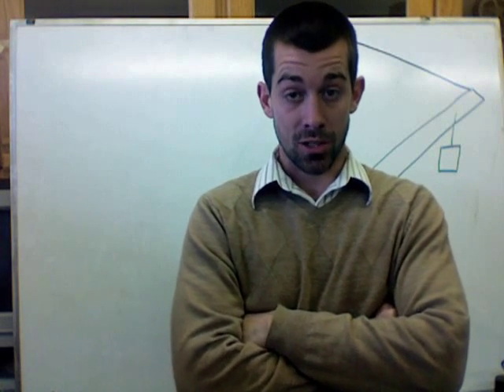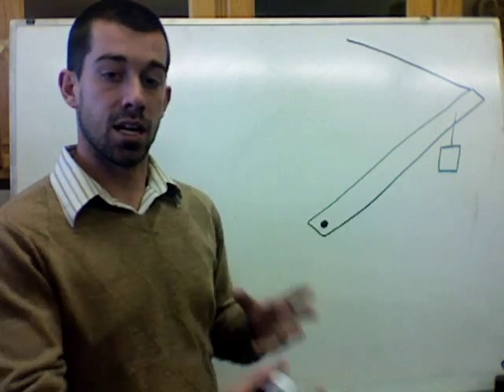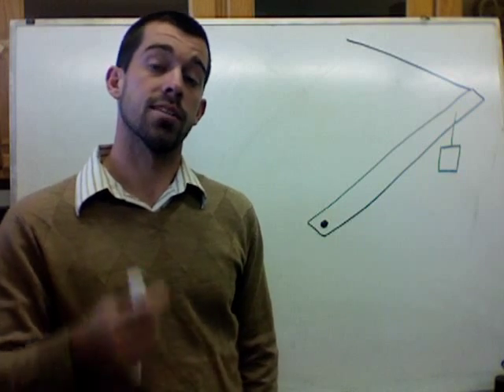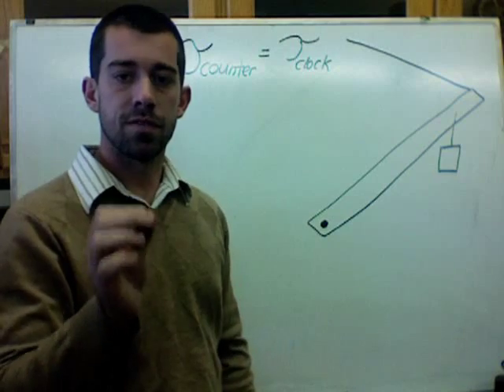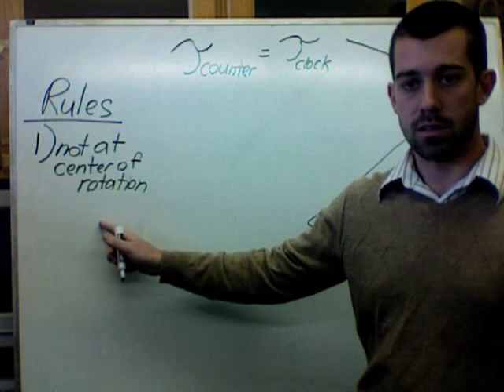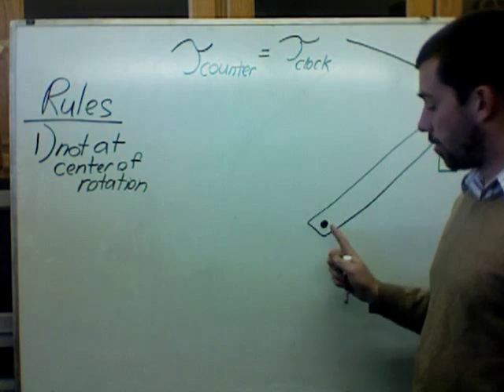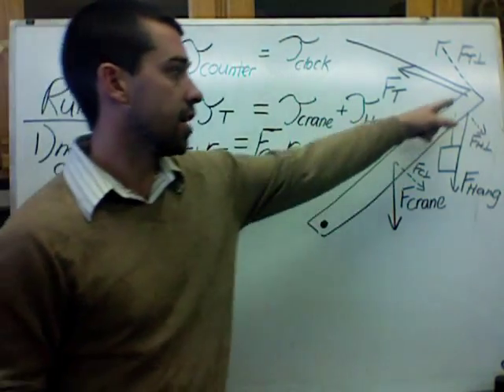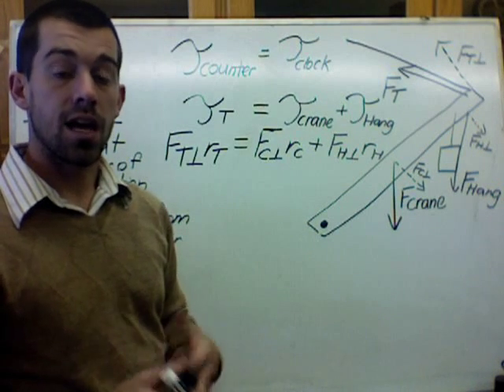Torque on a Truss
Explanation of how to solve a more complicated rotational equilibrium problem.